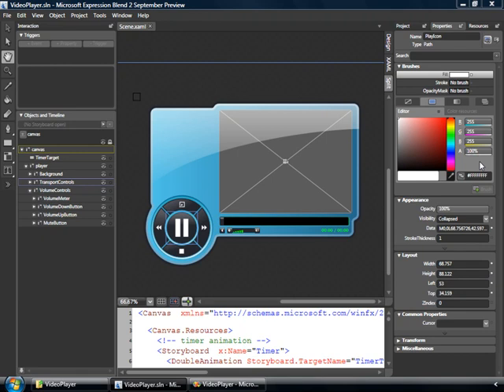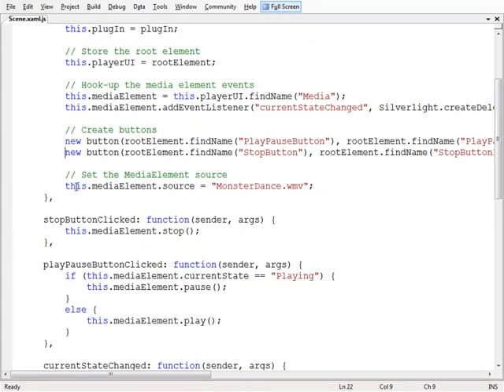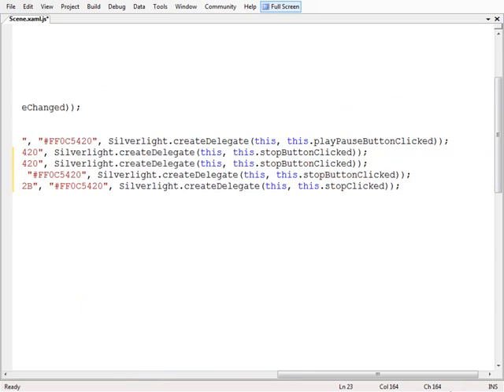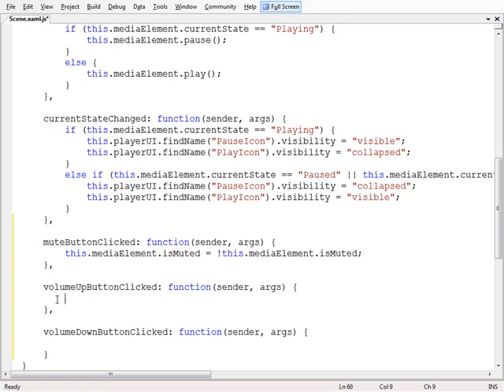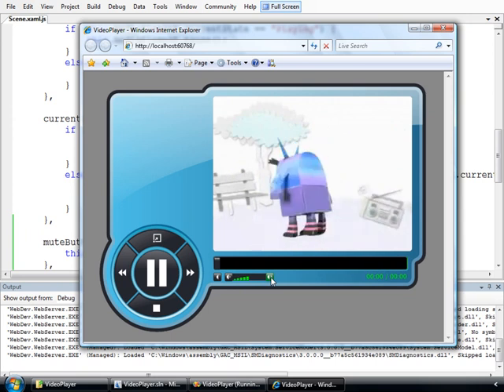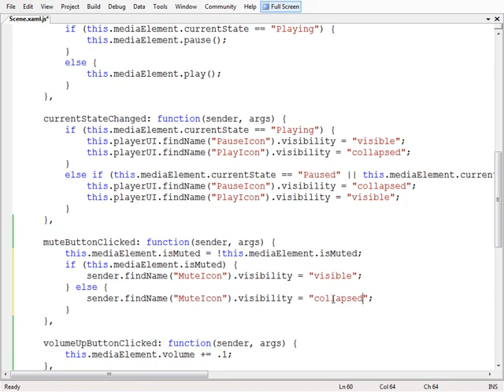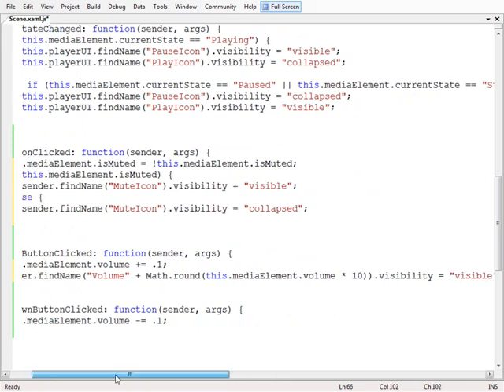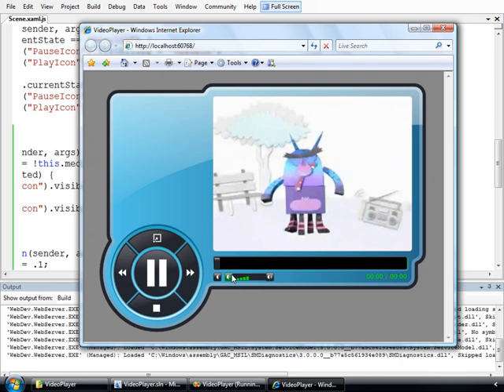09 04 audioControls